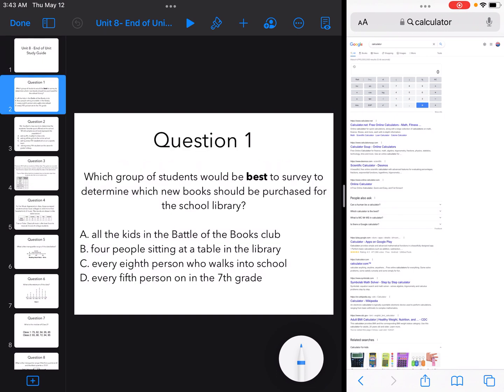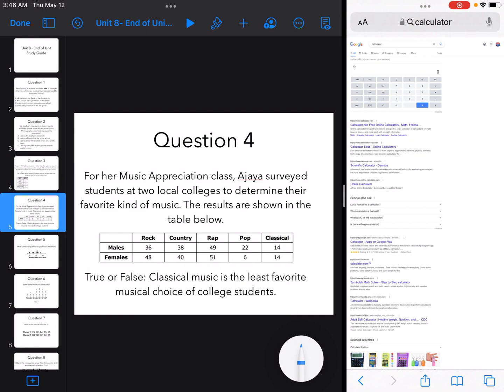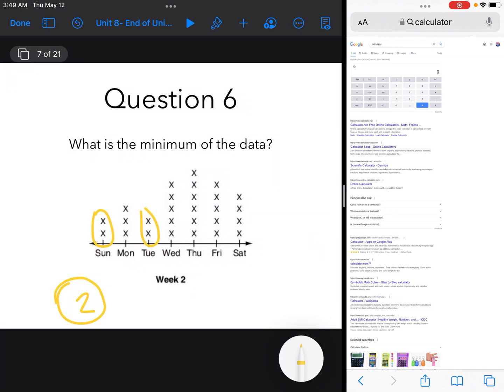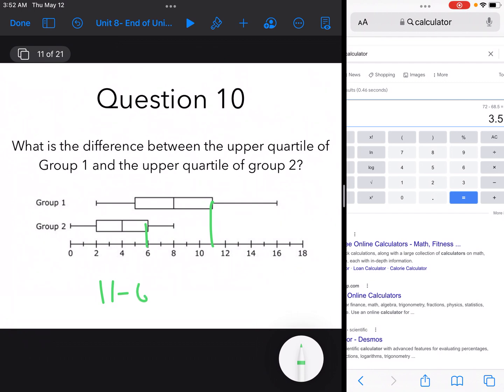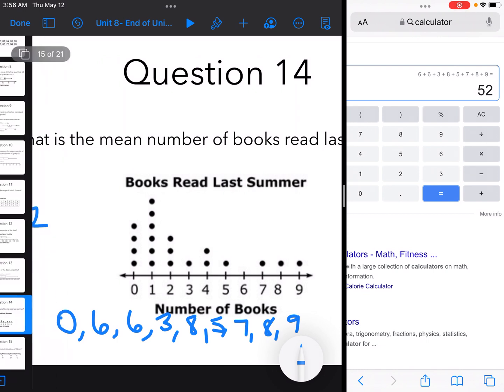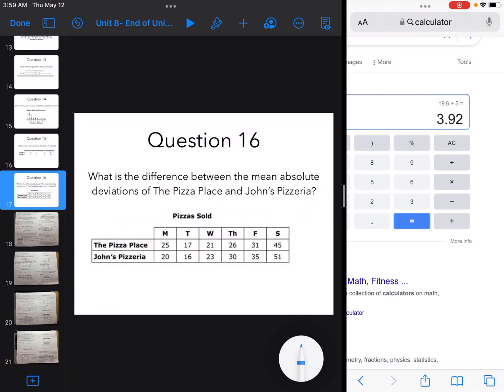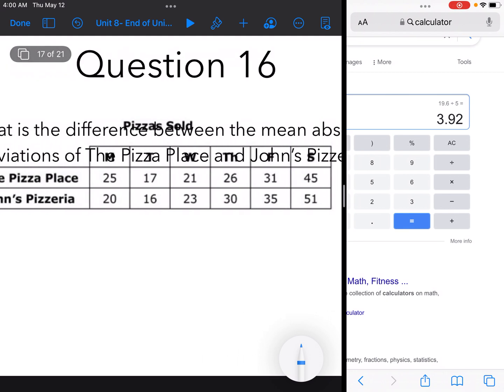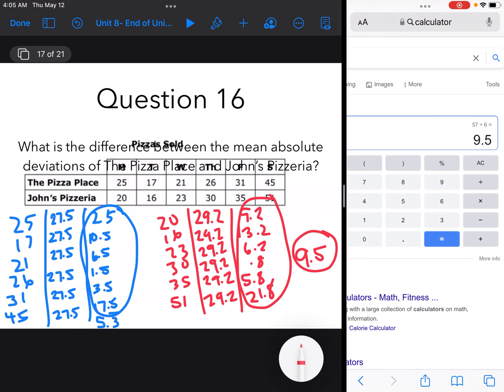Unit 8: End of Unit Study Guide